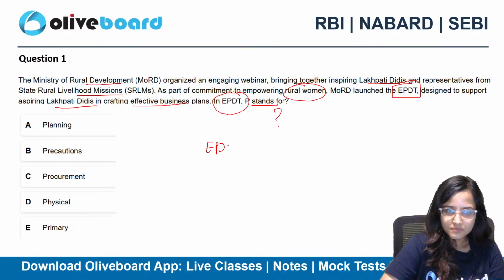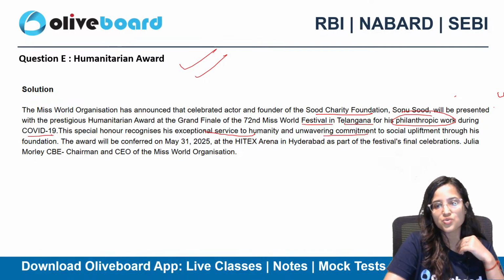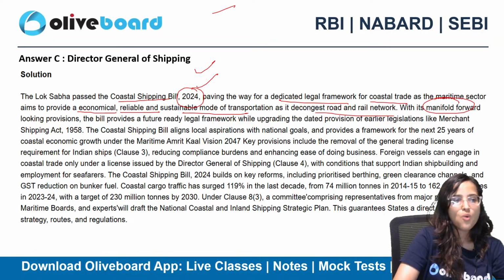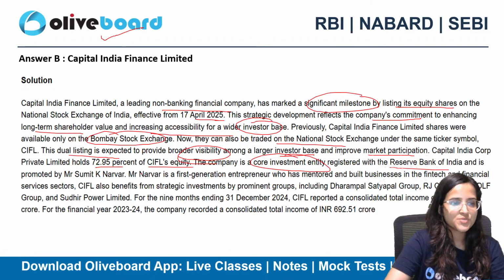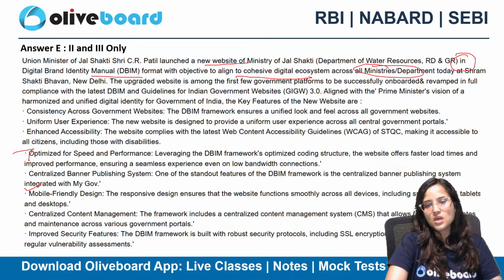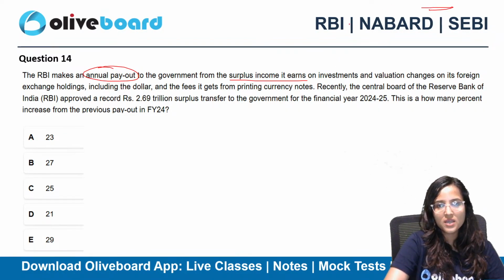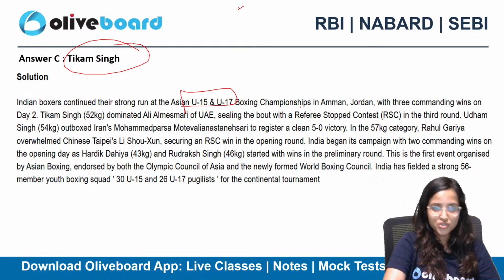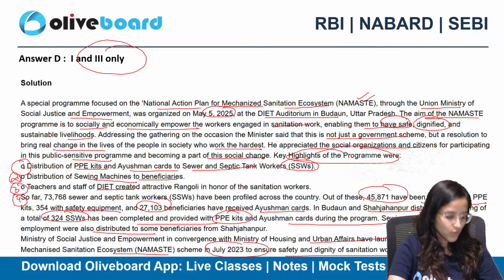Boost Your RBI Grade B 2025 Score with These Top GA, ESI & FM MCQs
RBI Grade B 2025 Score Booster Series | Top GA, ESI & FM MCQs | Session 5 | Phase 1 & 2 | RBI Grade B 2025

RBI Grade B 2025 Aspirants – This is the Ultimate Score Booster Series!
Welcome to Session 5 of our RBI Score Booster Series, where we cover the most expected MCQs from General Awareness (GA), Economic & Social Issues (ESI), and Finance & Management (F&M) — all designed to help you boost your score in both Phase 1 & Phase 2.
✅ What you’ll learn in this session:
🔹 High-quality GA MCQs
🔹 Conceptual ESI MCQs
🔹  Exam-level Finance & Management Questions
🔹 Detailed explanations + smart tricks
🔹 Relevant to RBI Annual Report, Budget 2025, and Latest Reports

✅AIR 1's 1:1 Mentorship Program RBI Grade B 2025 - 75 Days